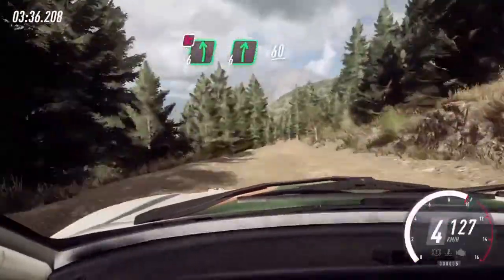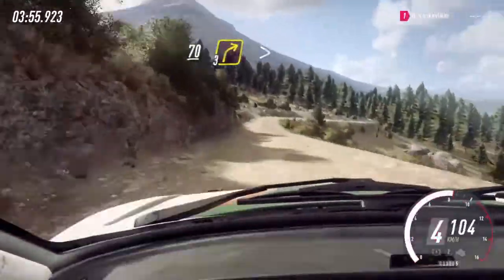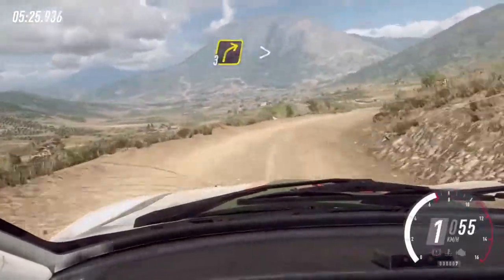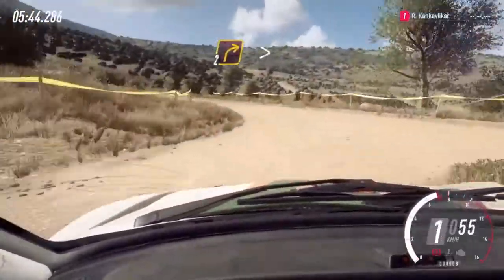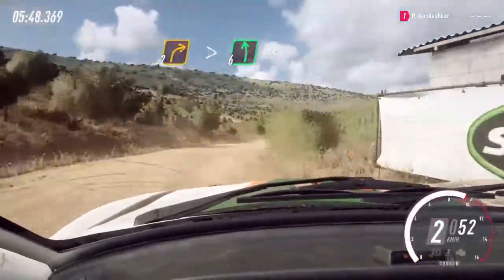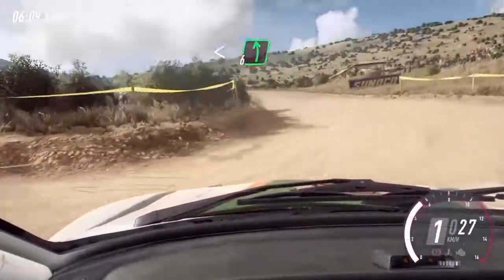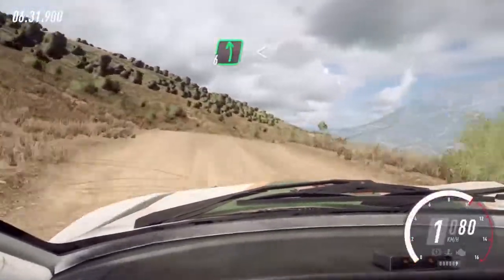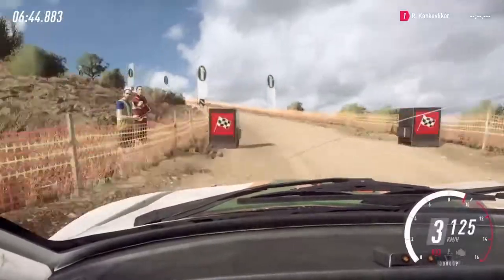BND MotorSports Greece Kit Car event Rajesh Kankavlikar